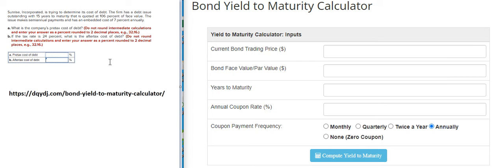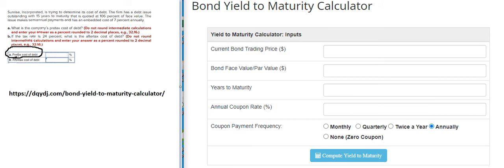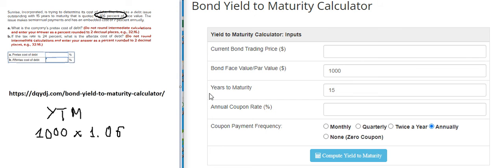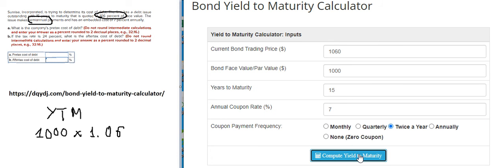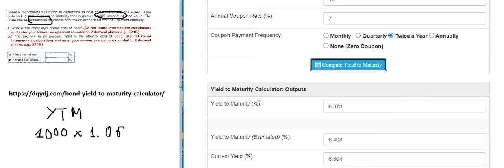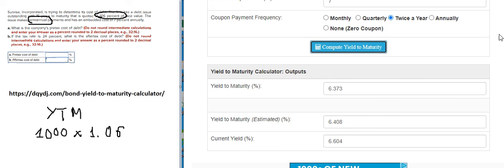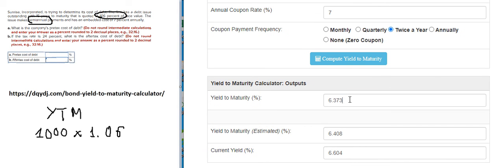Finance Help: Sunrise, Incorporated, is trying to determine its cost of debt. The firm has a debt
Full question:
Sunrise, Incorporated, is trying to determine its cost of debt. The firm has a debt issue outstanding with 15 years to maturity that is quoted at 106 percent of face value. The issue makes semiannual payments and has an embedded cost of 7 percent annually.
Find pre-tax cost of debt, after-tax cost of debt.